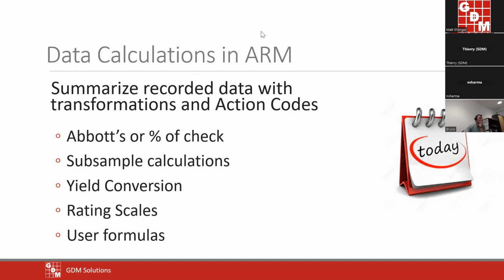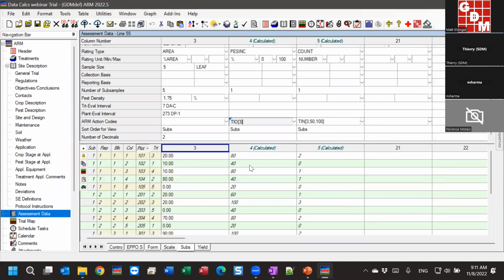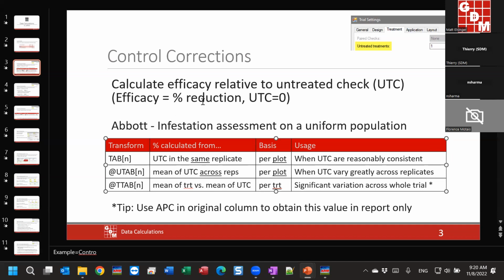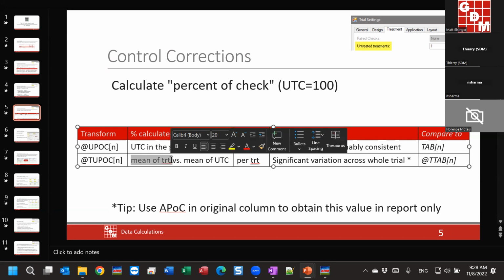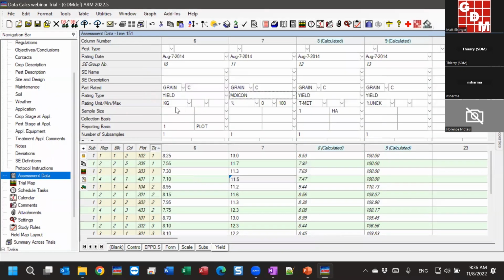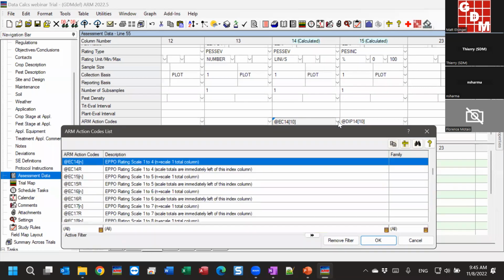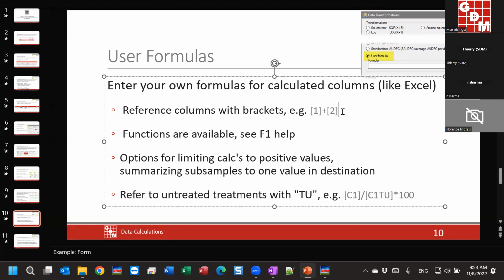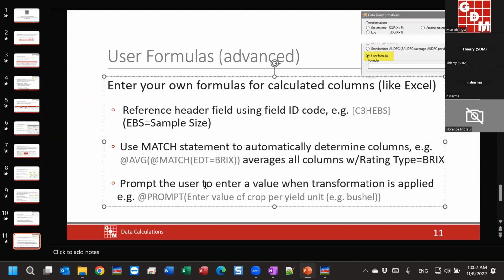ARM Software Webinar - Data Calculations in ARM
Summarize recorded data with transformations and ARM Action Codes. User formulas, control corrections, subsample calculations, and rating scales are all discussed and demonstrated.

01:30  |  Subsample calculations
10:31  |  Control corrections, e.g. Abbott's
27:45  |  Yield Conversion
36:00  |  Rating Scales
48:40  |  User Formulas